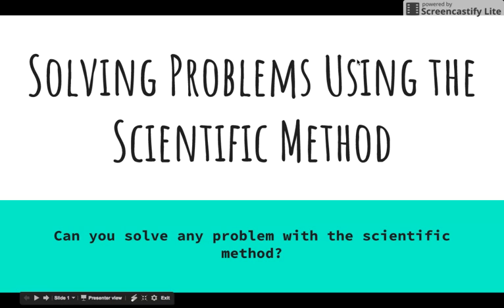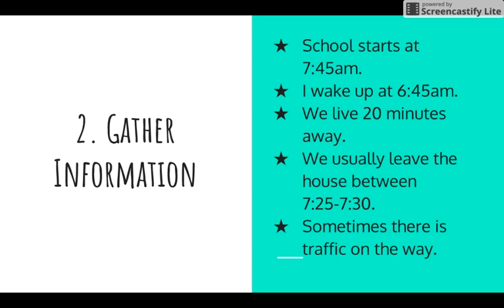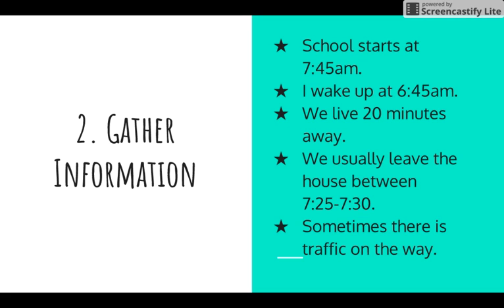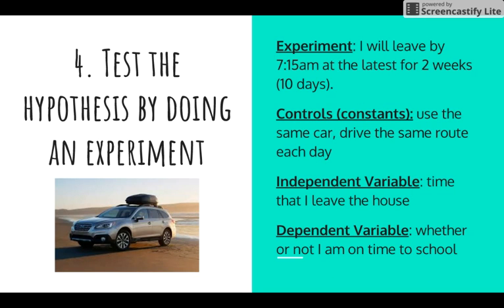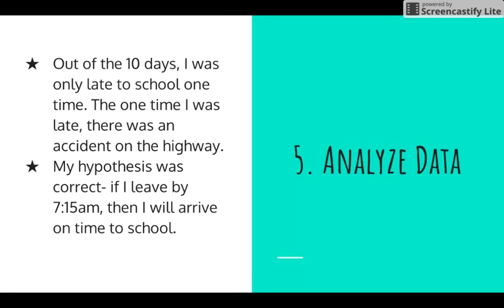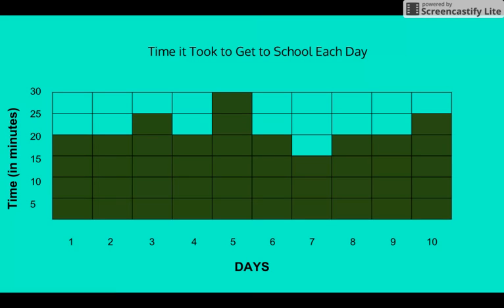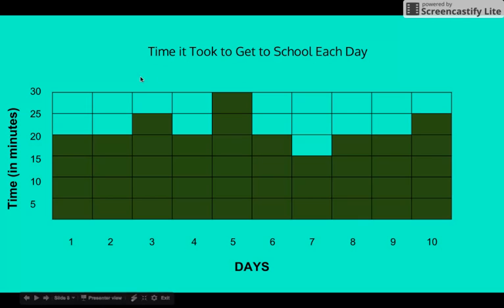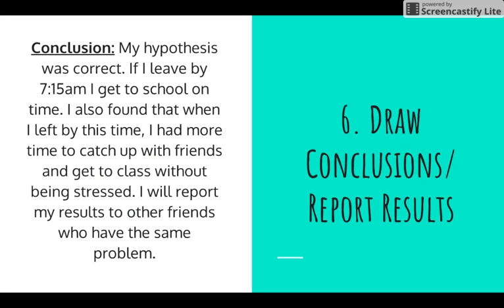Video: Solving Problems Using the Scientific Method